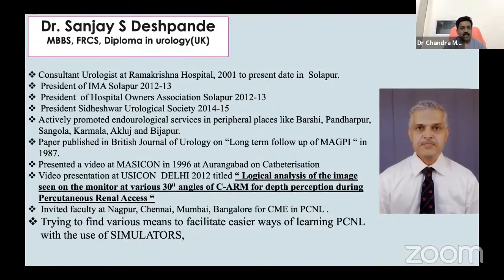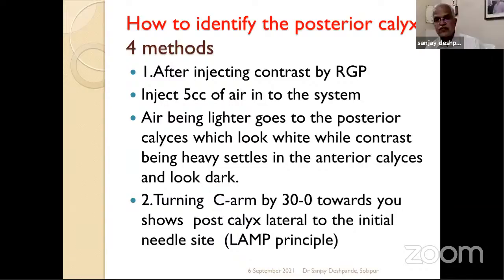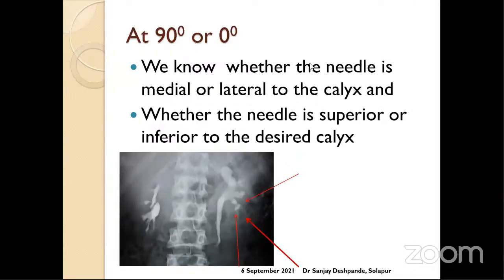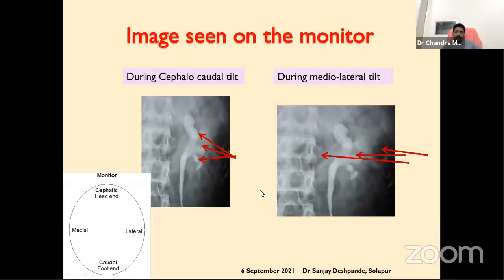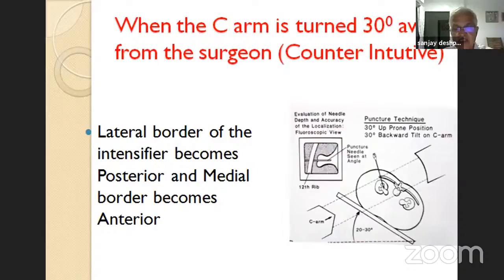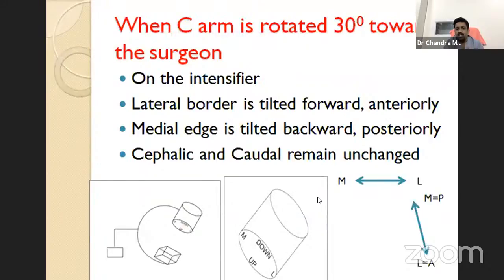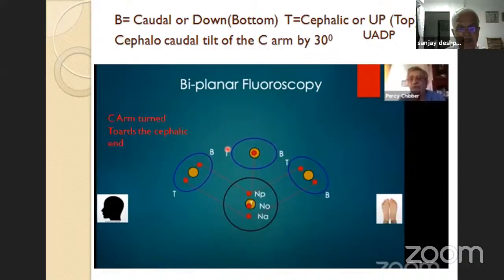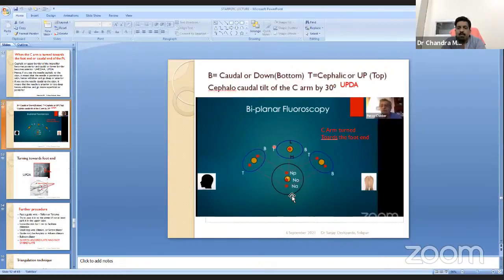C-Arm image reading in PCNL Puncture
PURE Urology Video Session:  106.

Speaker: Dr.Sanjay S Deshpande